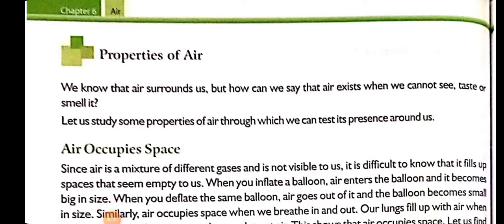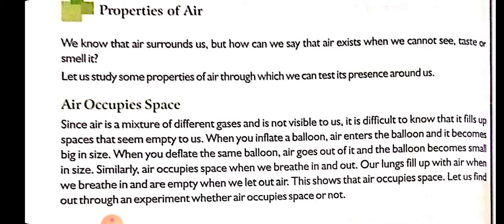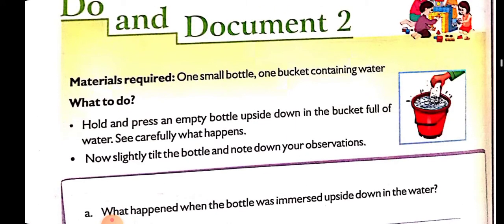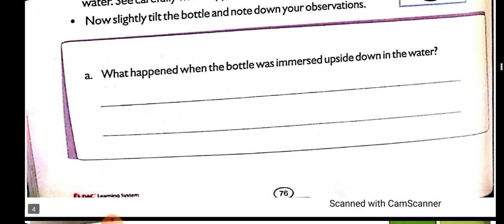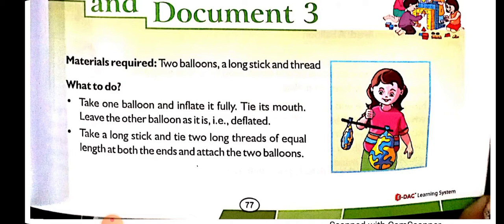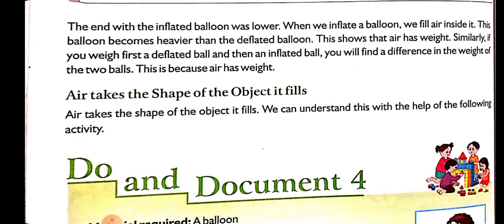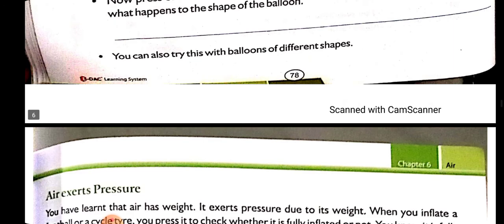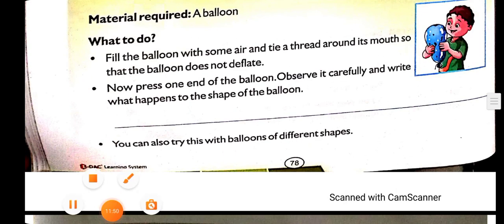ch 6 Air part 2 science